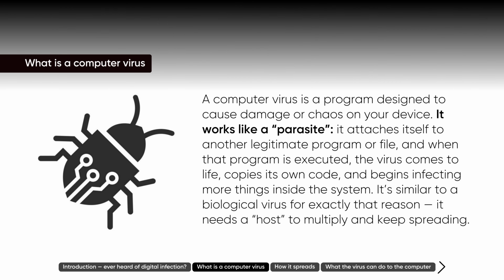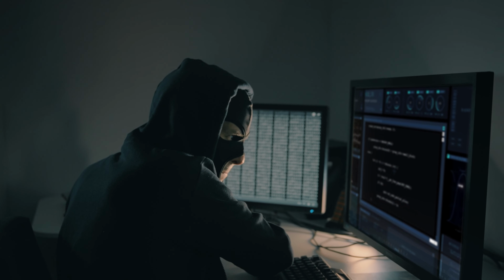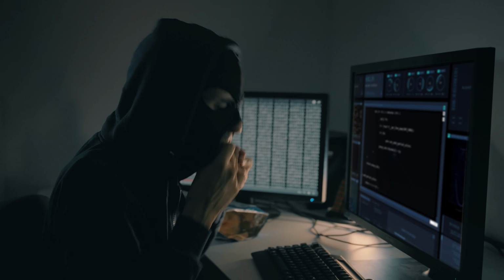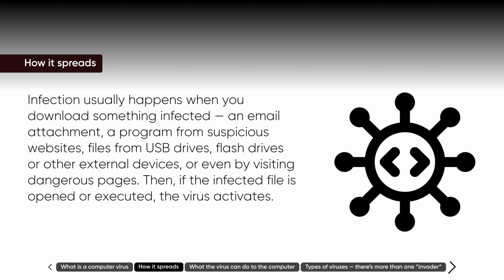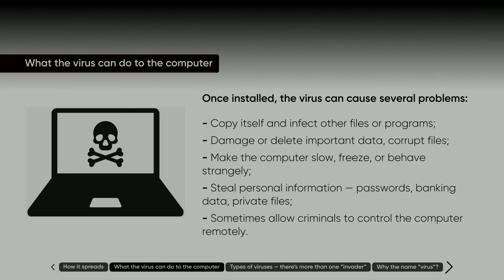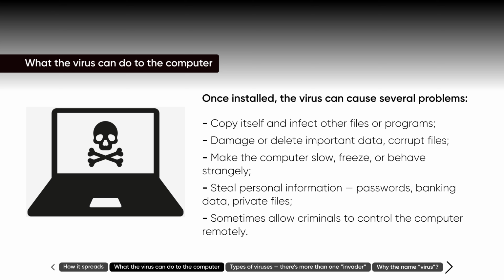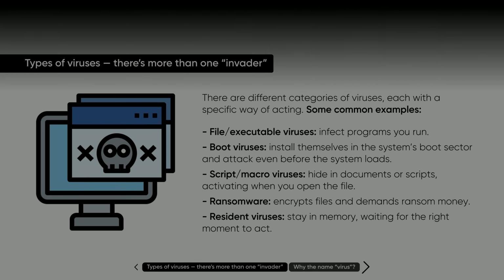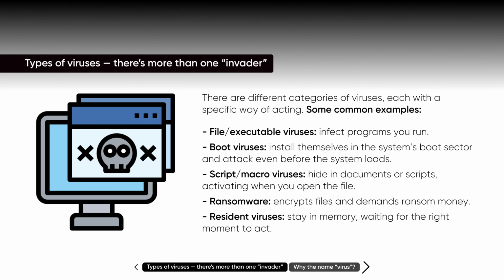What is a computer virus and how does it work?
Understand in a practical way what a computer virus is, how it acts, where it comes from, and why it’s so important to protect your computer. Simple, clear explanation with everyday examples.